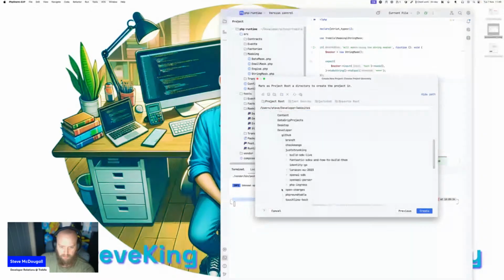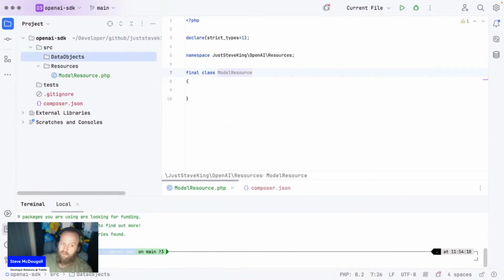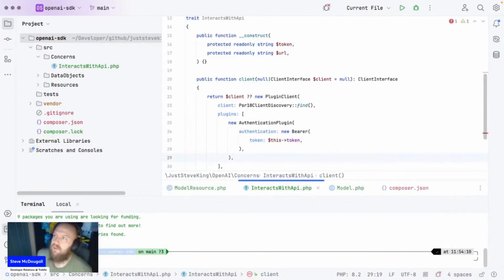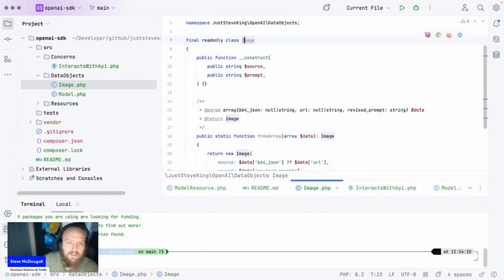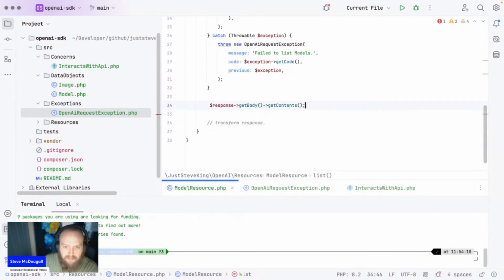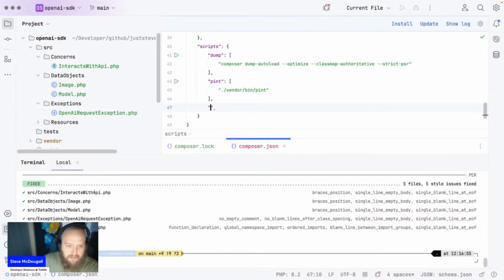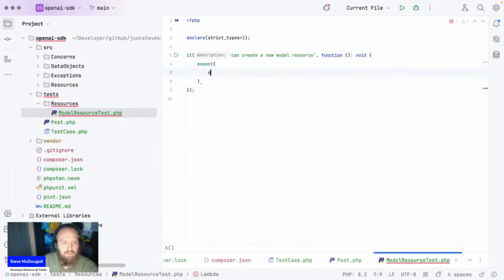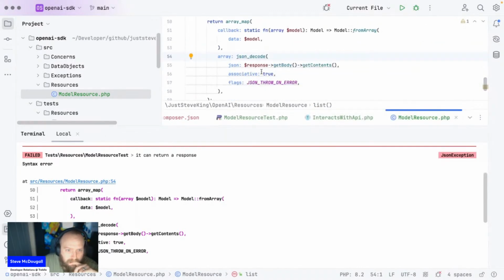Let's play with an API - OpenAI API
Join me as I play with the OpenAI API!